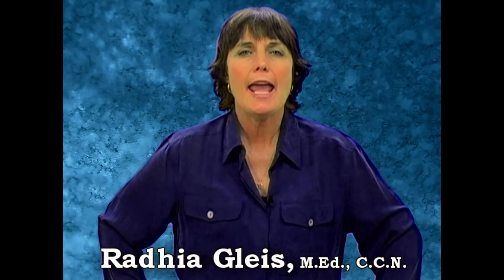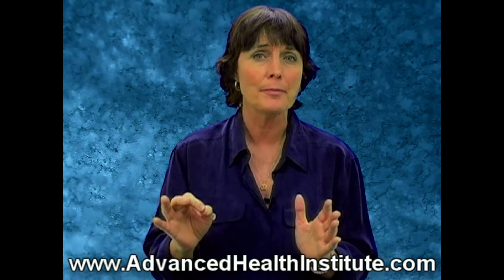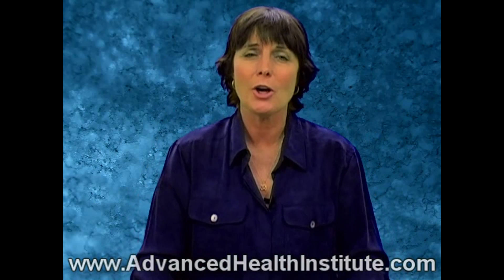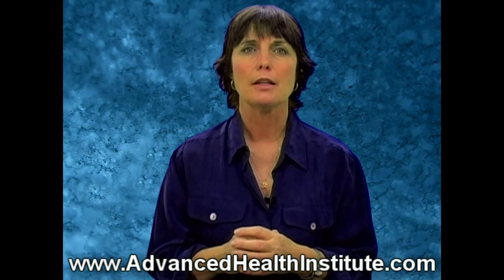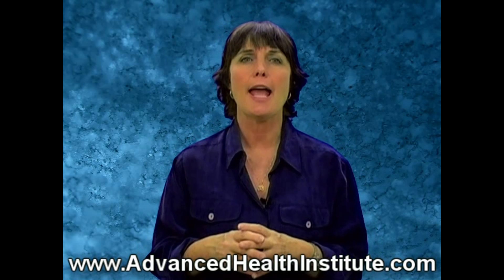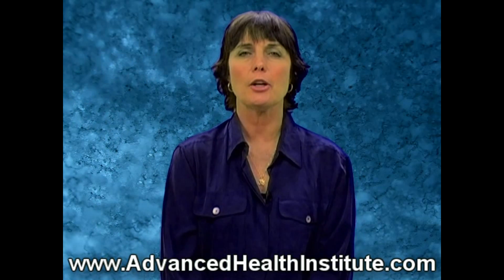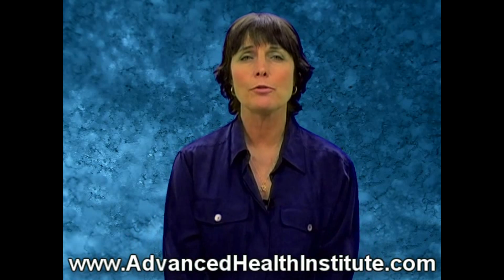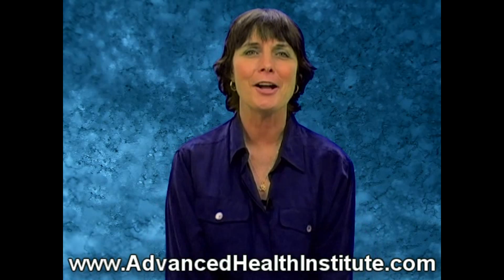How Your Body Works 4 Hypoglycemia, Low Blood Sugar & Diabet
How Your Body Works 4 Hypoglycemia, Low Blood Sugar & Diabetes

What happens when the body cant regular its blood sugar levels correctly? How does it related to diabetes? What is hypoglycemia and what it hyperglycemia? Why do people become overweight or fat? What does blood sugar have to do with weight loss? What symptoms are a sign of blood glucose problems? Is there are natural way to treat high blood sugar, obesity or diabetes?

RADHlA is a Certified Clinical Nutritionist, C.C.N. She is also a Certified BioNutritional Analyst. She has a M.Ed. in nutrition and is a professional member of the International and American Association of Clinical Nutritionists, (I.A.A.C.N), and the American Naturopathic Medical Association (A.N.M.A.).